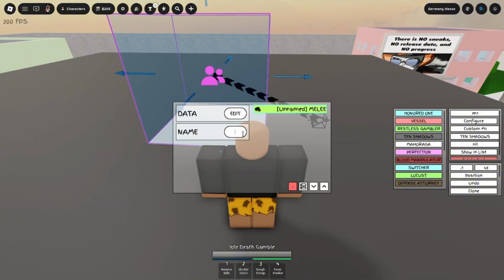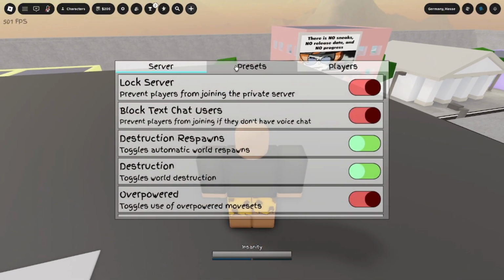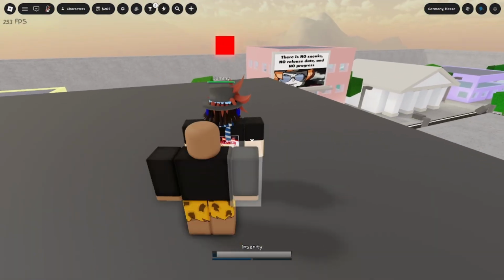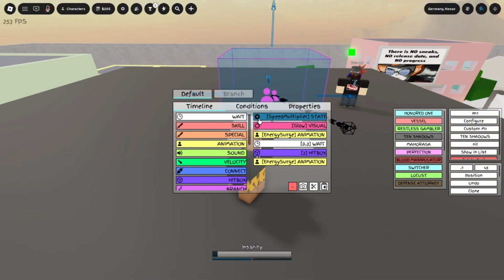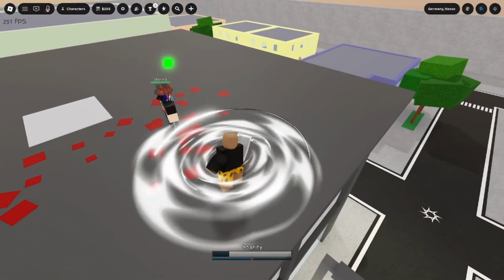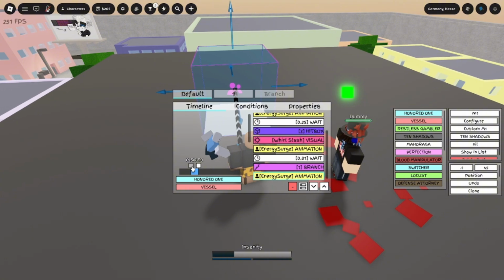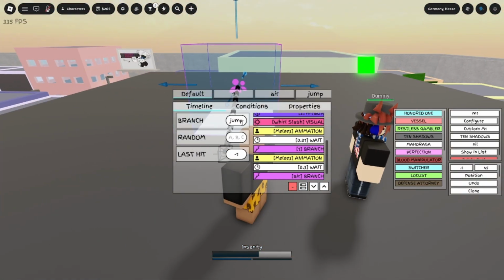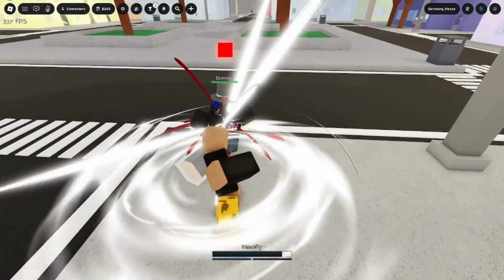How To Make Custom M1s (jujutsu shenanigans)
learning YOU how to make cutom m1s (in roblox jujutsu shenanigans) eazy tut for you